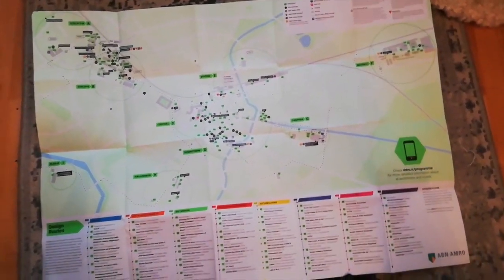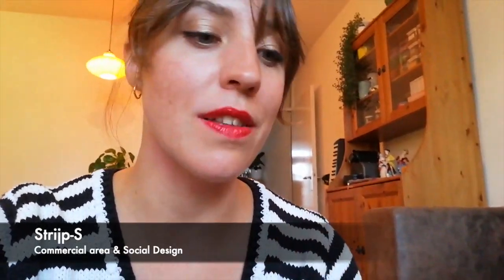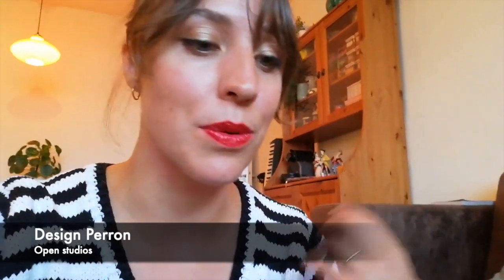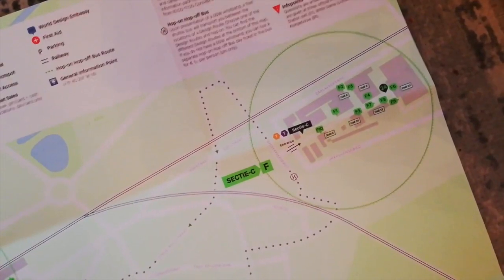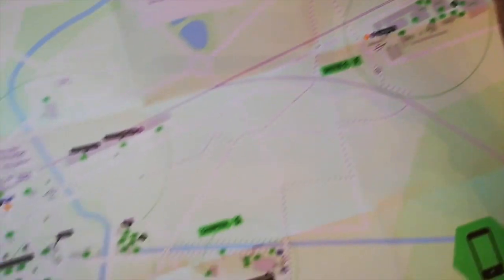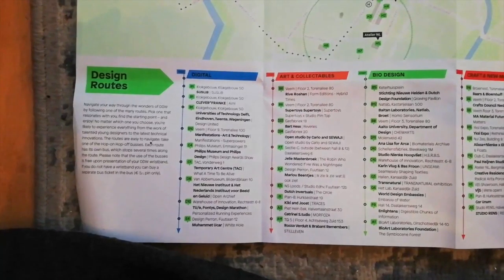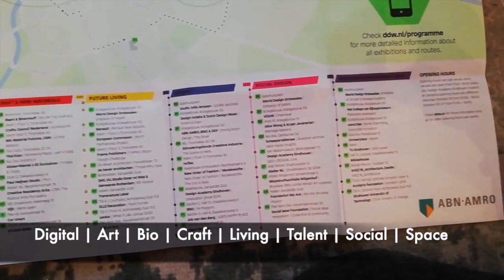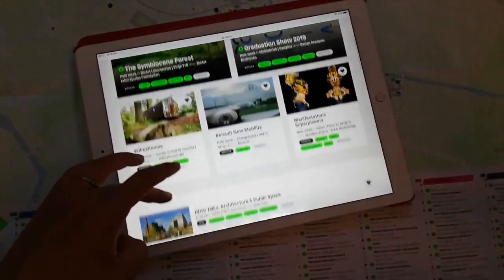Navigating the city